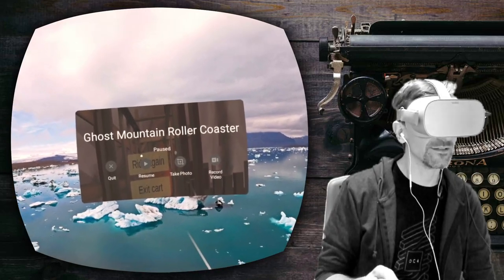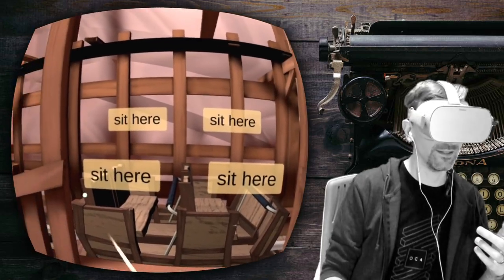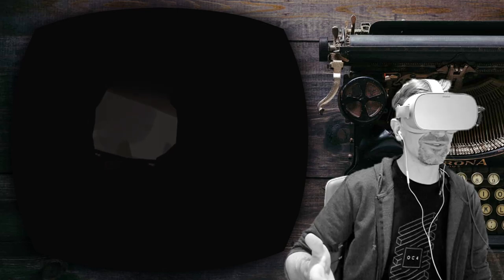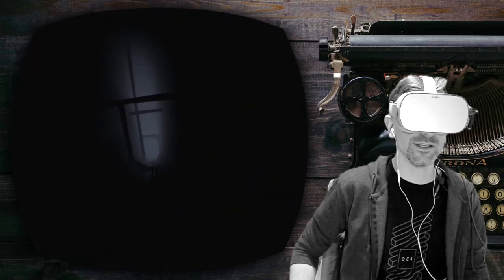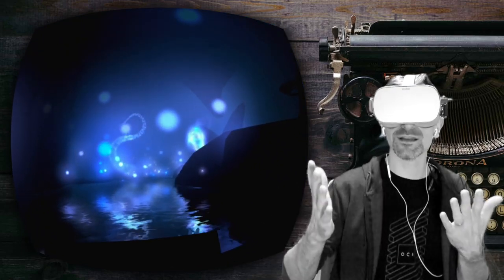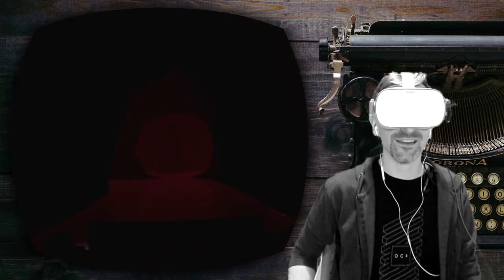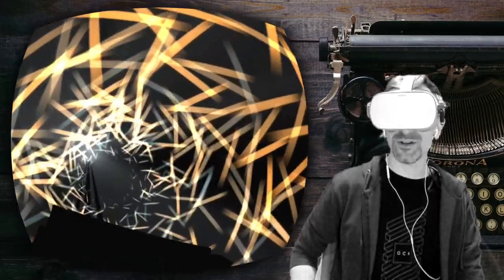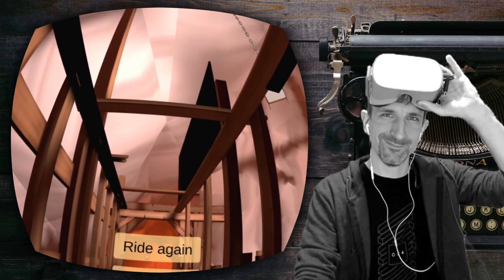Can you ride Space Mountain in VR?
It's April 2021.  I'll be jailed for making new Oculus Go videos.

Oculus Go, which you can probably pick up used on eBay for $80 USD, won't let you ride Space Mountain... but if long coasters are your thing, try this 12-minute trek in Ghost Mountain Roller Coaster.  It's spiffy.